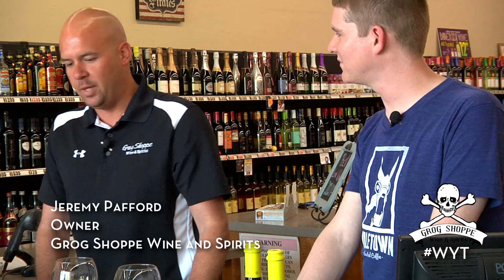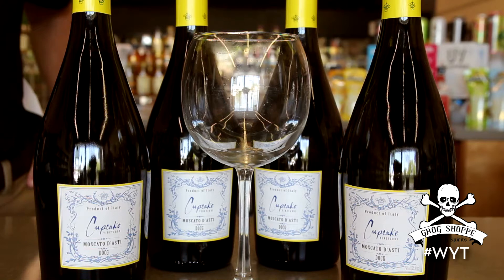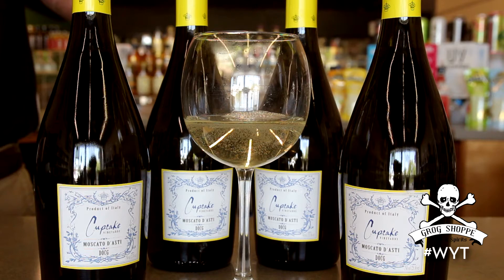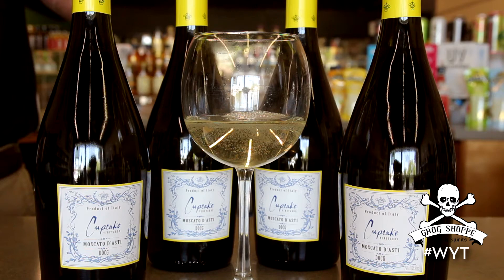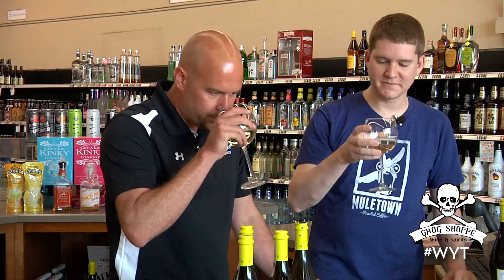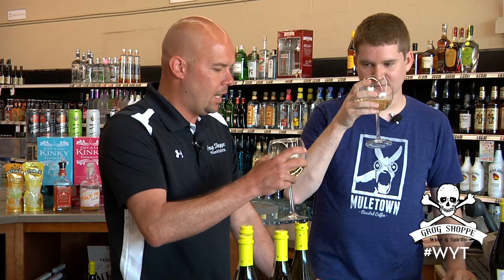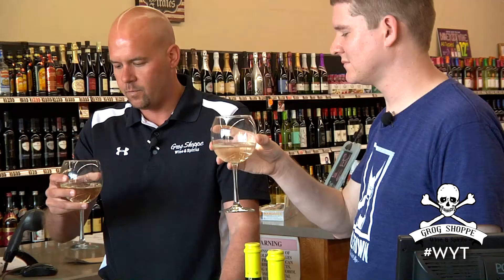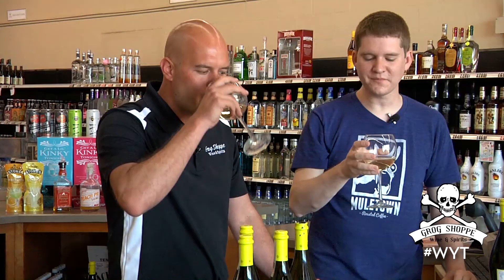What You're Tasting Cupcake Vineyards Moscato D'Asti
What You're Tasting Cupcake Vineyards Moscato D'Asti. Recorded at Grog Shoppe Wine and Spirits featuring Cupcake Vineyards Moscato D'Asti. Visit Grog Shoppe and pick up one today!

1129 Trotwood Ave
Columbia, Tennessee 38401

Produced by Ross Jaynes. Camera by Quan McFall. Hosted by Ross Jaynes and Jeremy Pafford.